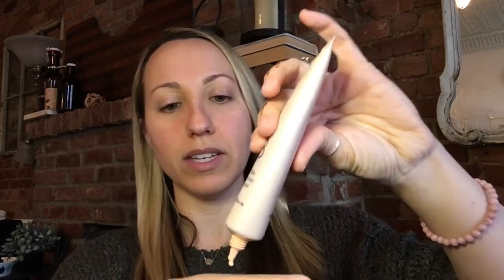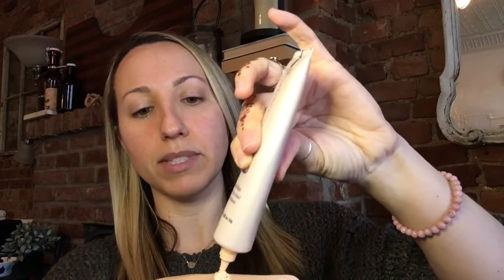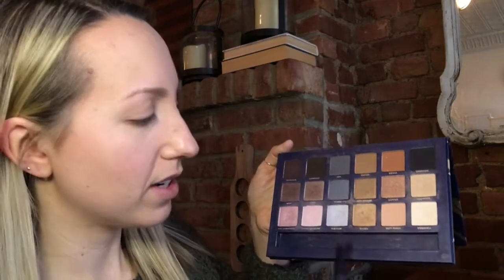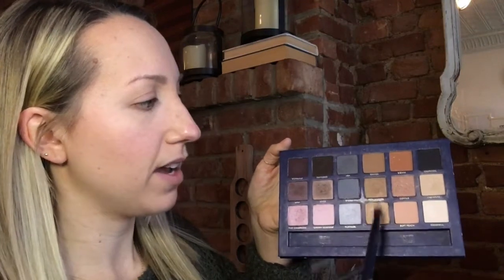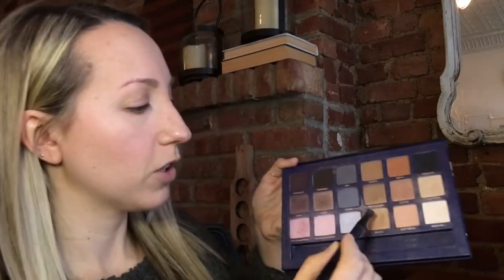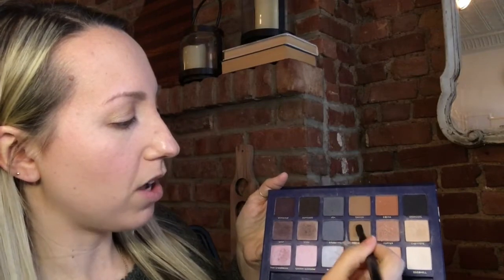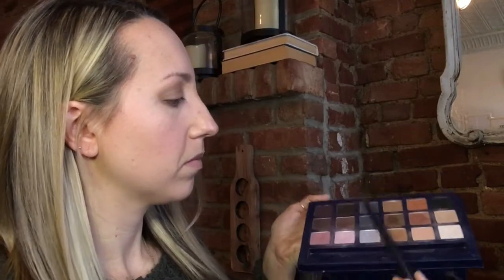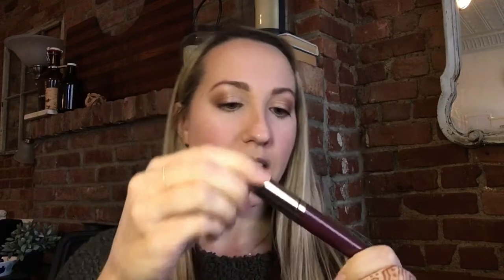Smokey Eye Tutorial w/ Beautycounter Ultimate Nudes Palette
Add a smokey eye to your daily Flawless in Five makeup routine!

Products used:
- Beautycounter Flawless in Five set (Tint Skin Foundation, concealer pen, brow pencil, blush duo, lip gloss, mascara)
- Beautycounter Ultimate Nudes Eyeshadow Palette